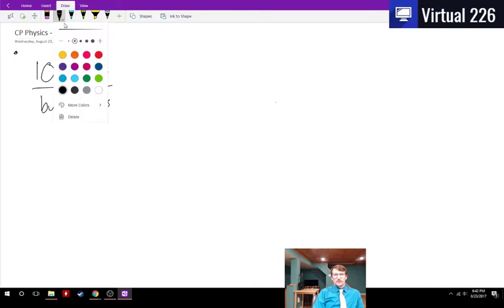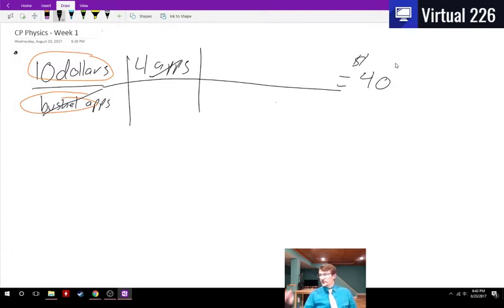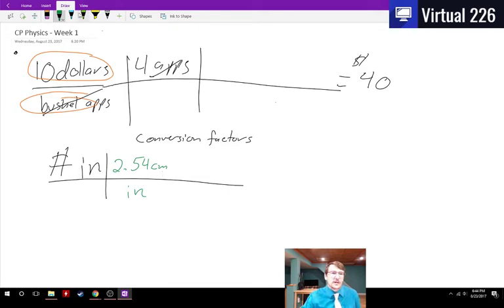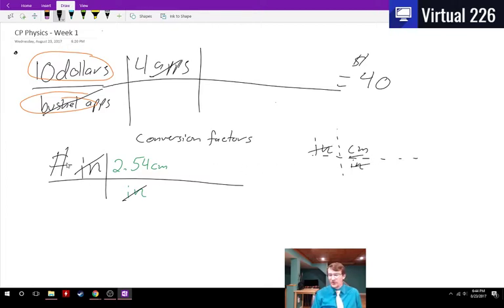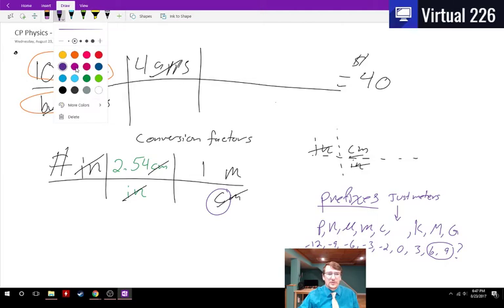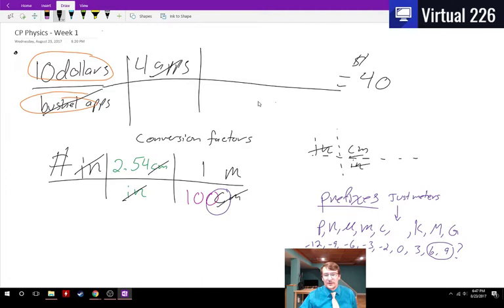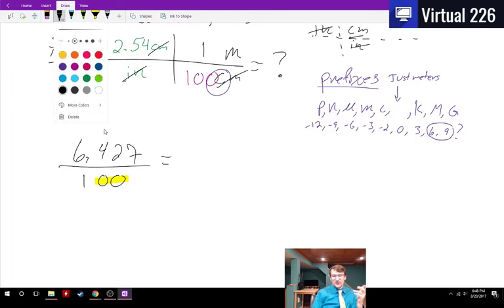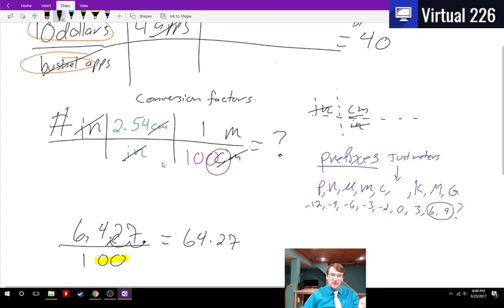CP Unit 1 (C1/E1) - Dimensional Analysis (Optional)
Train track or Fence Post!